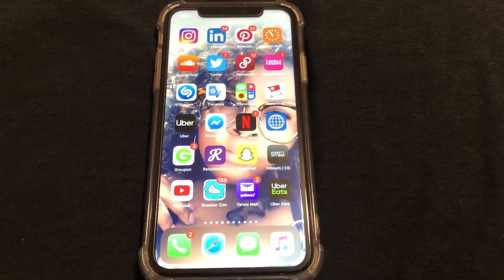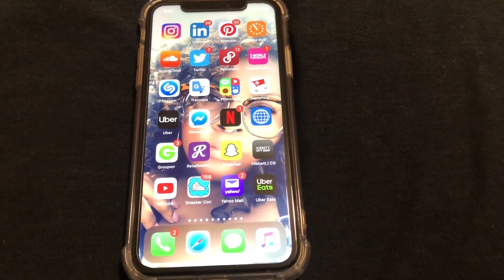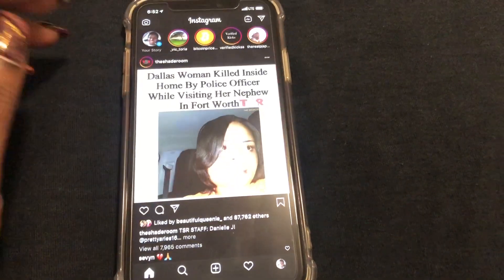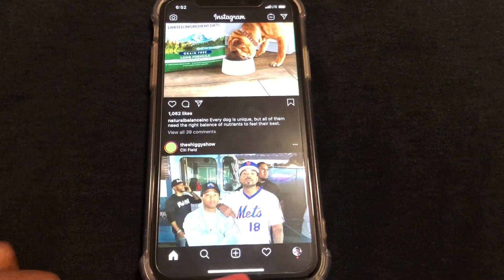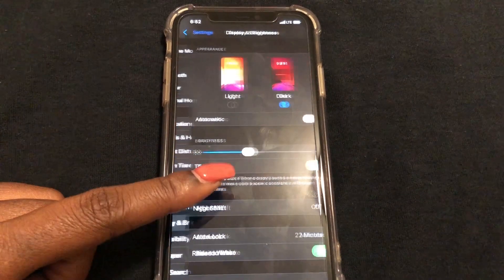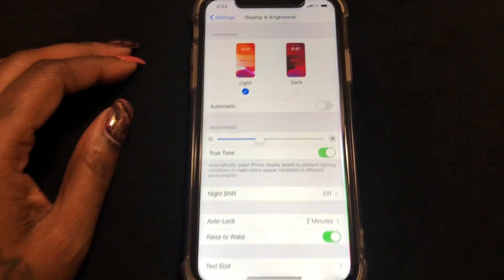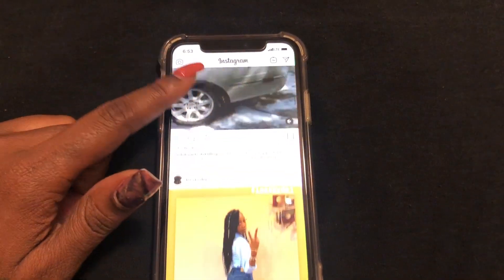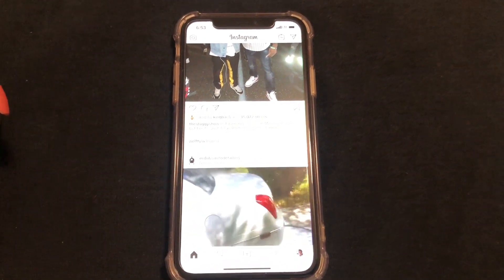How To Turn Off Dark Mode Instagram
In this video I show you How To Turn Off Dark Mode Instagram.